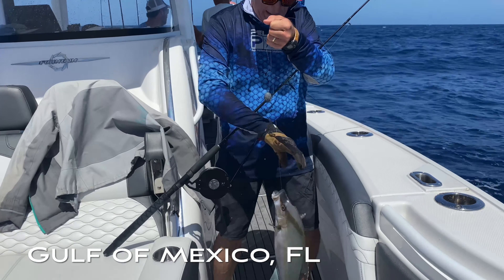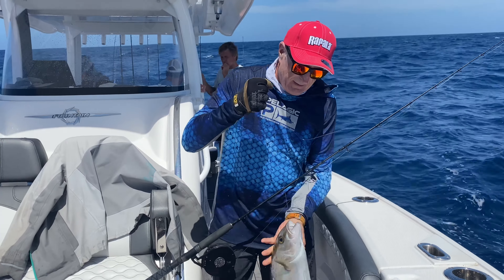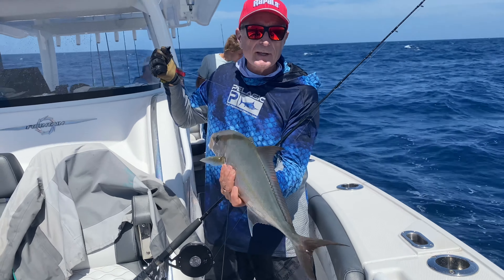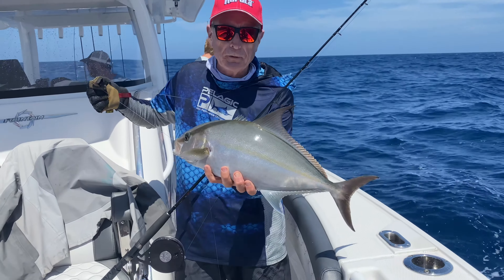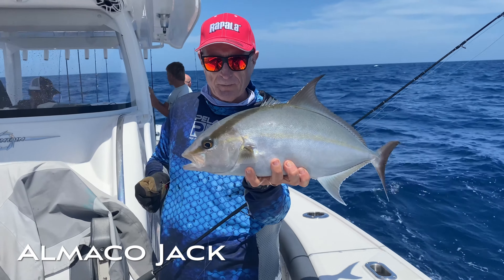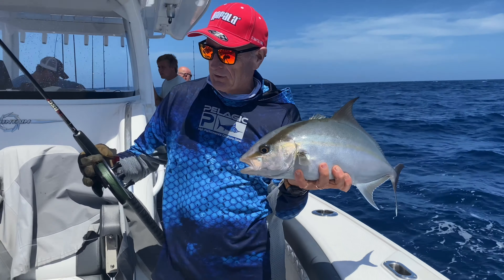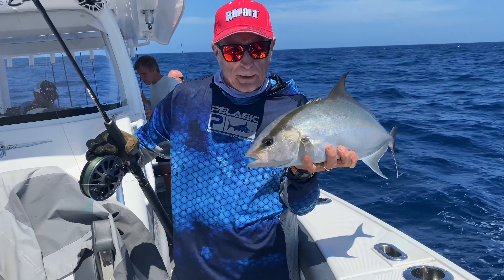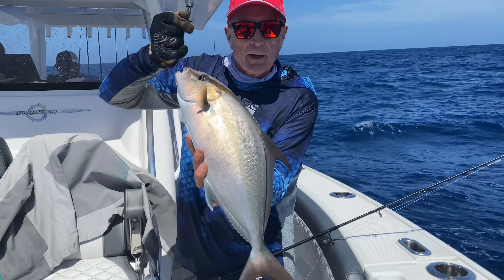Almaco Jack, Gulf of Mexico, FL.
Italo Labignan host Canadian Sportfishing & Here's the Catch! TV series takes you to the Gulf of Mexico, FL and shows you a healthy Almaco Jack that took his live baitfish in 130' depth.